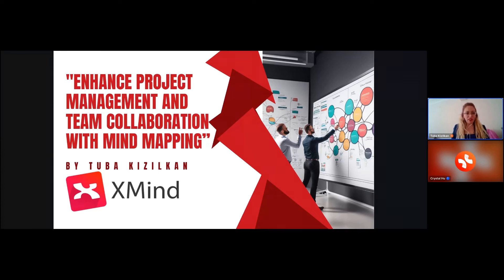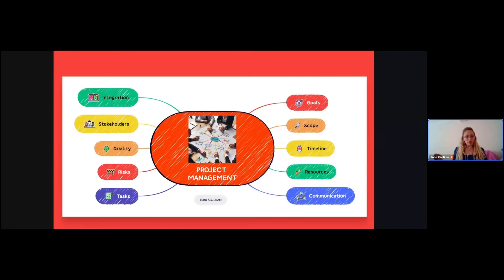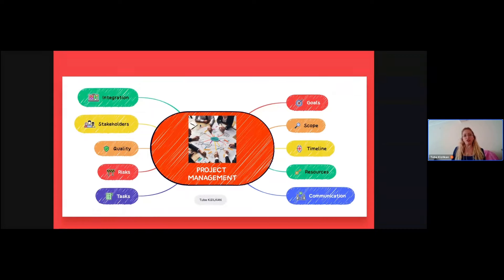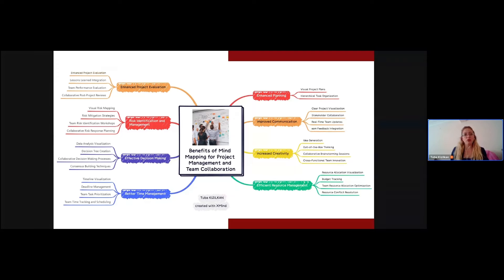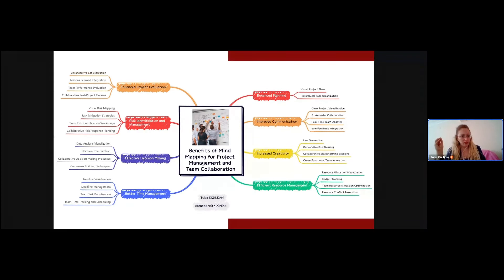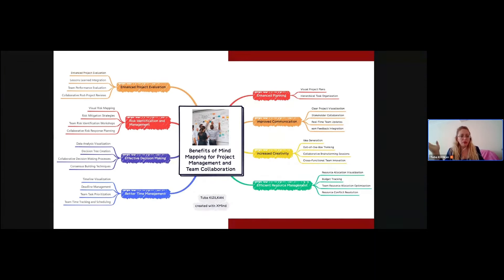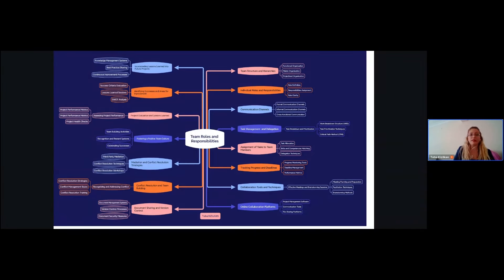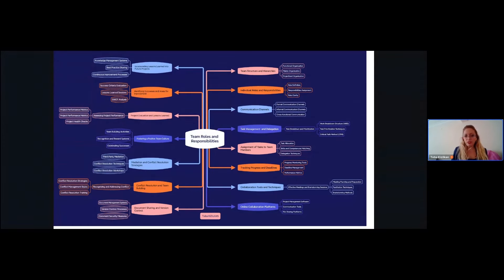InspirationMatters | Enhance Project Management and Team Collaboration with Mind Mapping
Delve into the power of mind mapping for transforming project management and team collaboration. Xmind, renowned for its flexibility and intuitive design, stands as a premier tool for capturing ideas, organizing thoughts, and bringing project plans to life. Whether you're managing complex projects or looking to streamline team communication, this session will provide actionable insights into how mind mapping and Xmind can optimize your workflows.